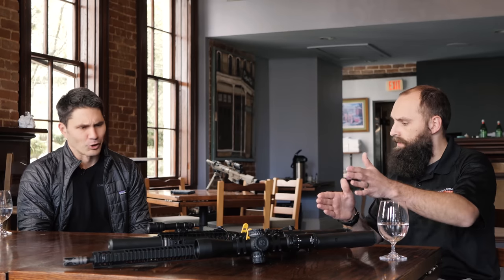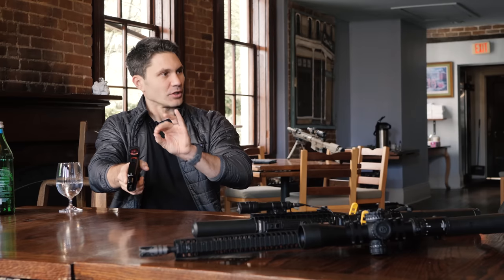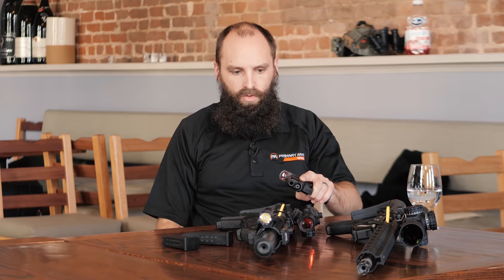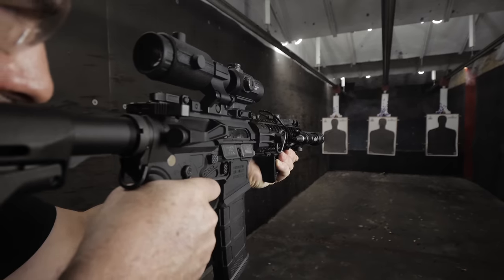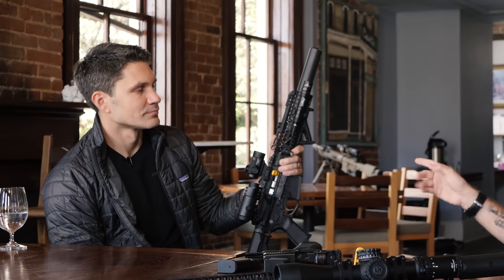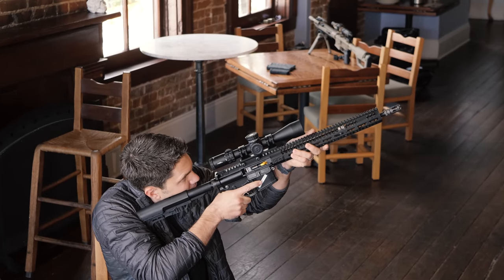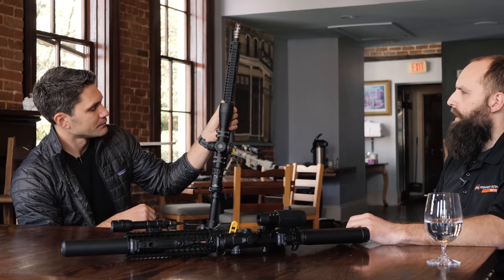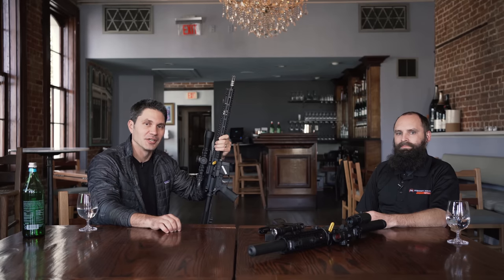New Primary Arms Optics for 2021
In this episode of TFBTV, James is with Primary Arms to discuss new optics offerings from them: From economically priced to higher-end, from red dots to magnified optics, pistols to rifles, Primary is releasing a diverse group of optics for 2021.

- Ventura Munitions